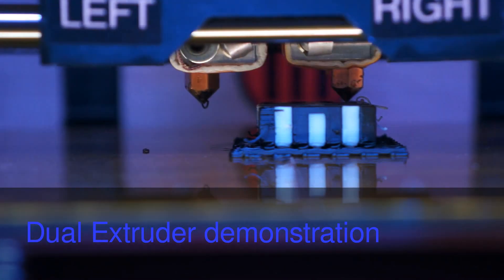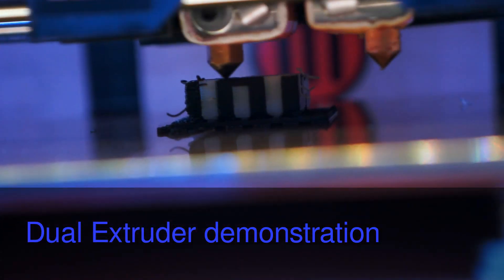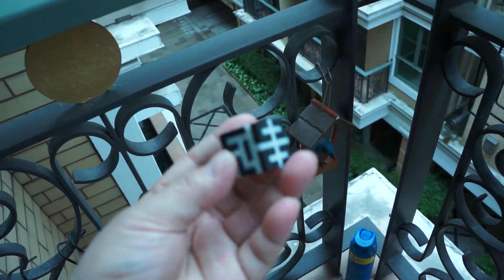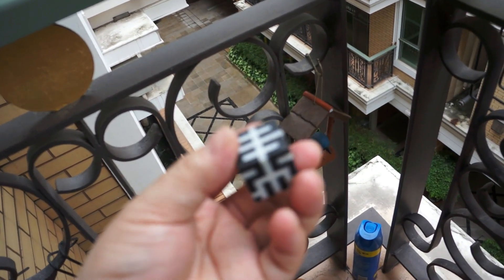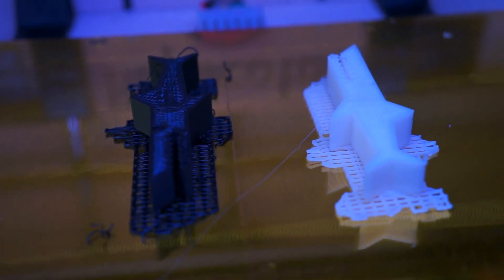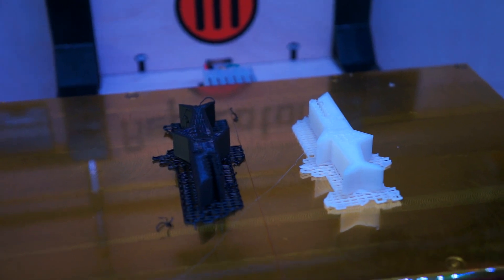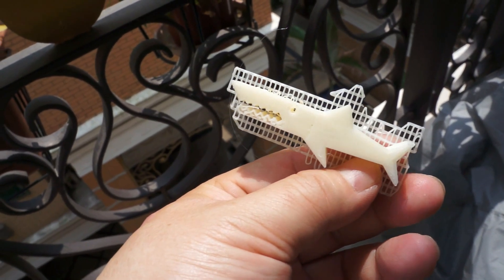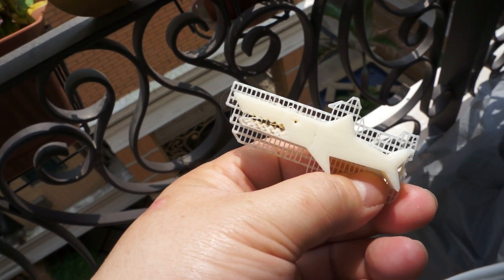Dual Extruder demo trial run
Replicator just launched into the market early 2012. the dual extruder is the highlighted feature, also this can printing alone wihtout conneted with computer. Dual extruder given an advantage to print the support materials, so that you can build the hollow printng. PVA is a common support materilas.